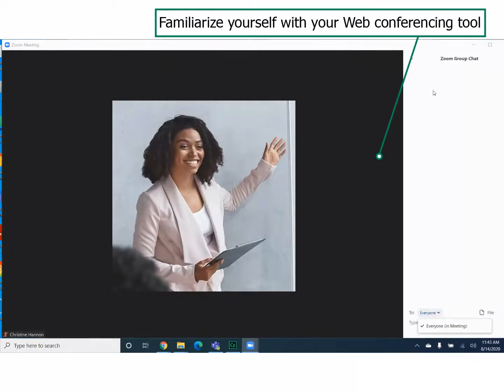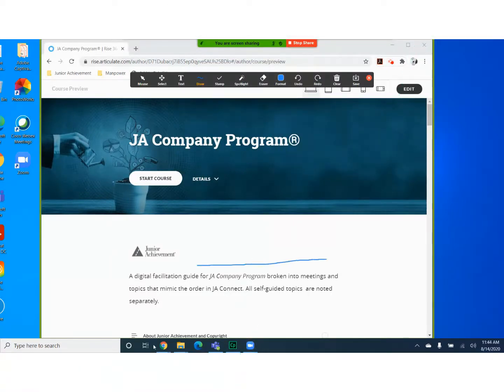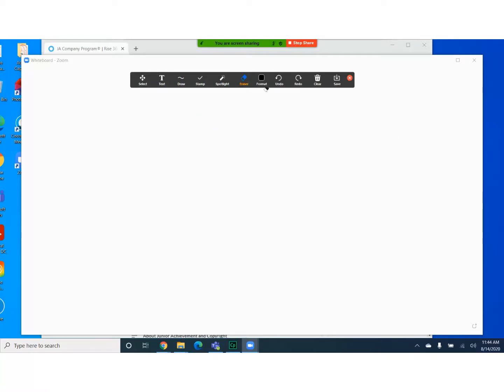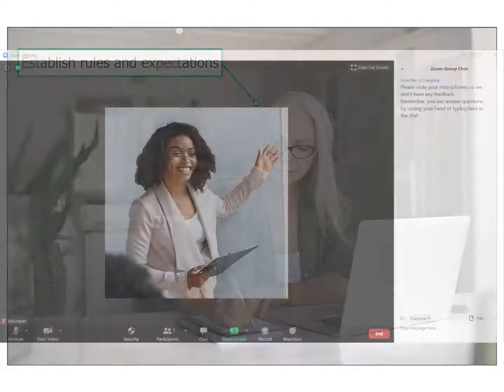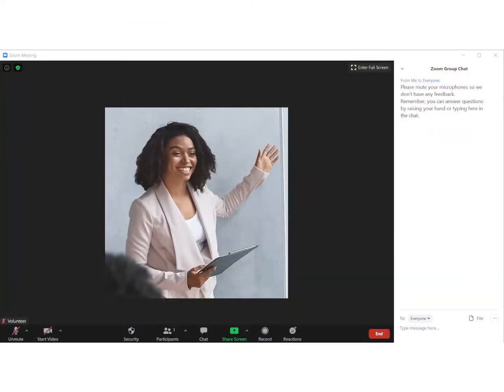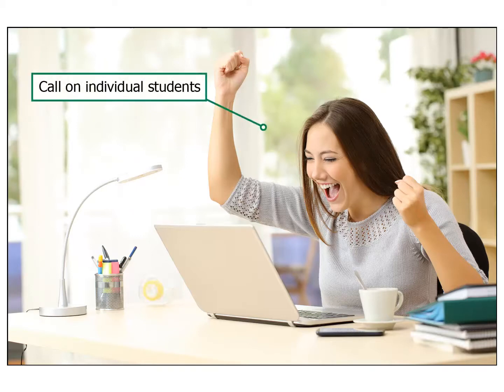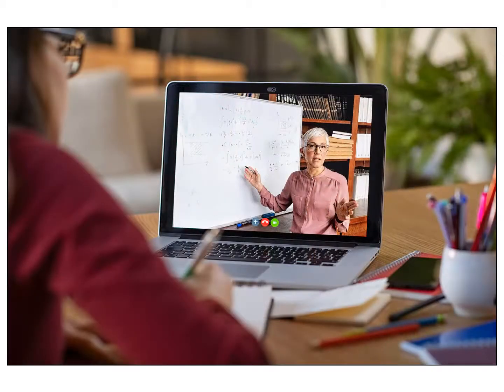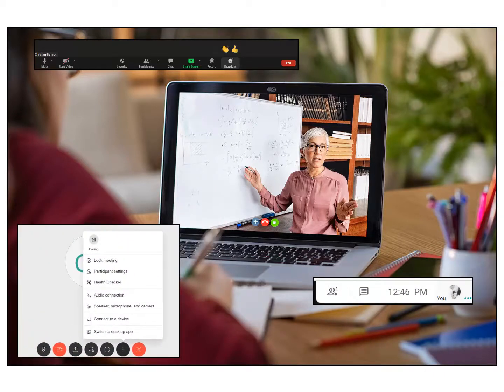JA Company Program | Virtual | Implementation Strategies